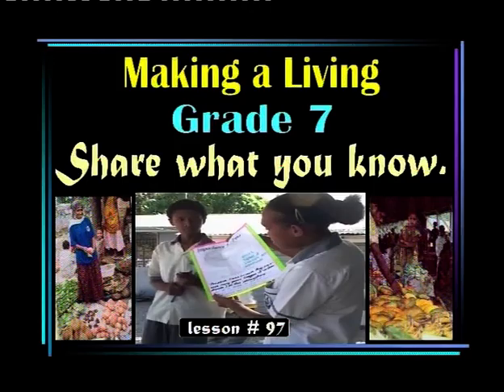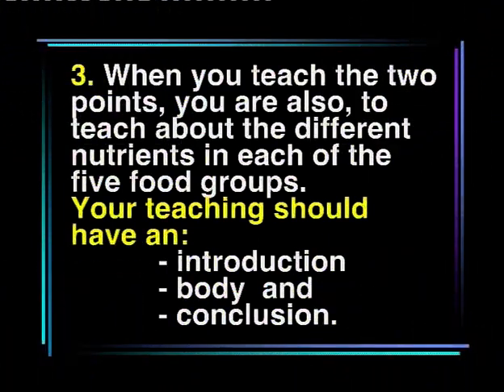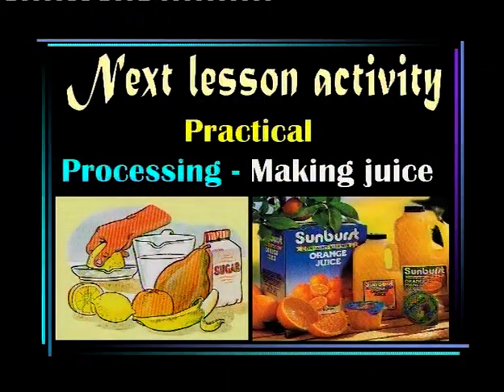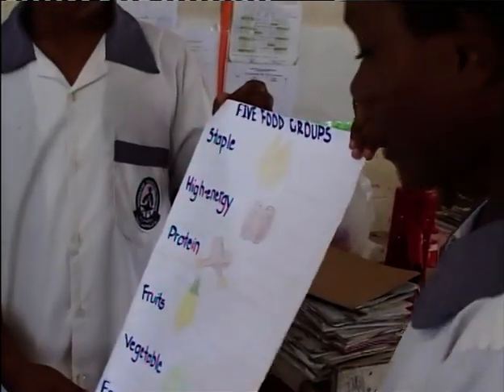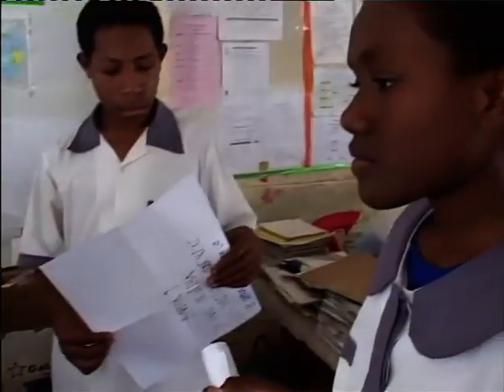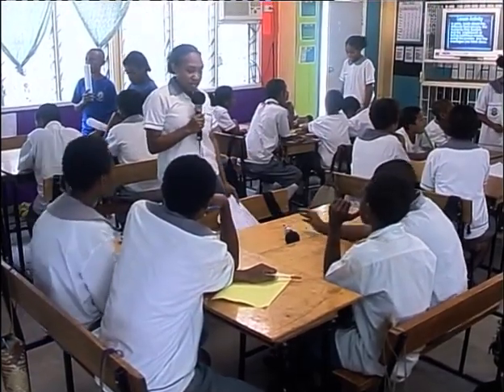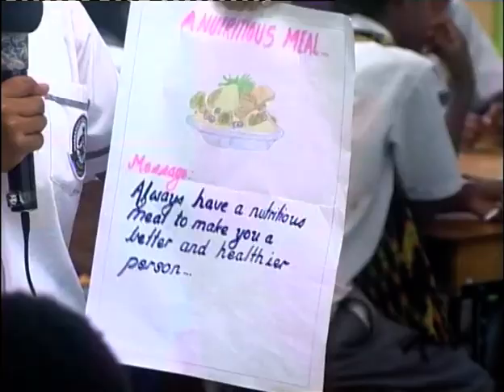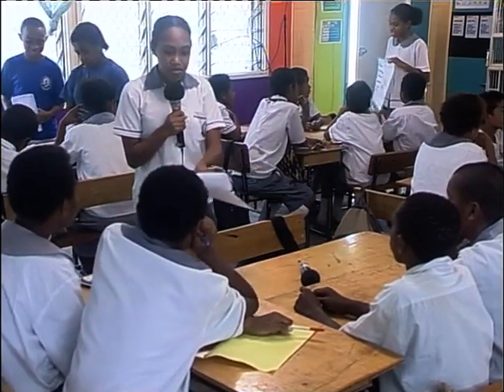Grade 7 Making A Living Lesson 96